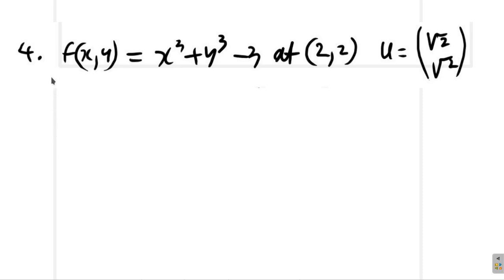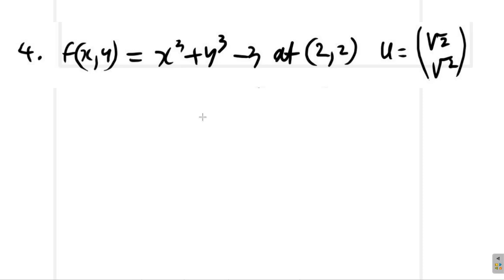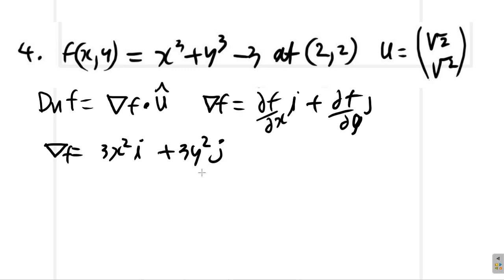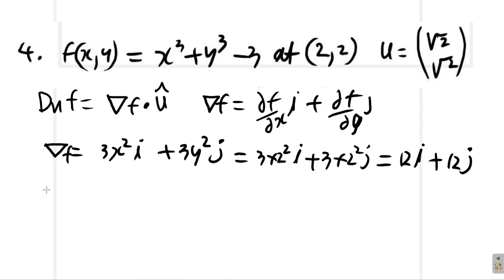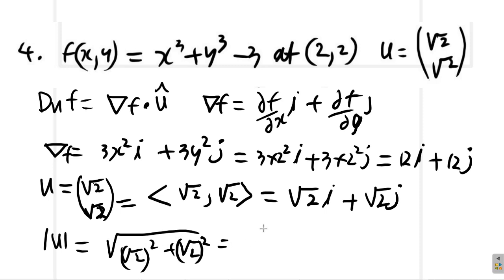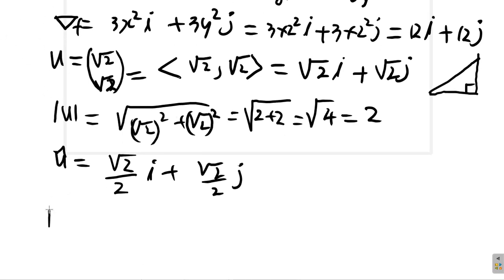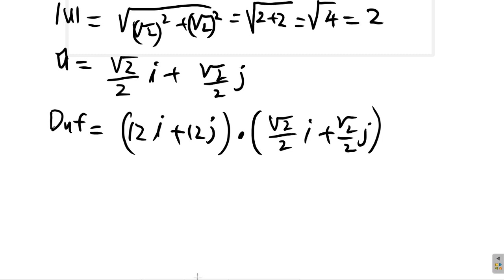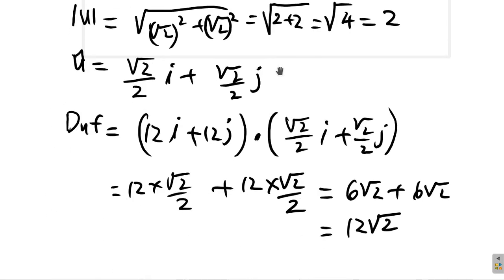Directional Derivative Exercise Solutions 4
My number for WhatsApp and Telegram In this video, we study the Directional Derivative, a fundamental concept in multivariable calculus. While the standard partial derivatives give us the rate of change along the axes, the directional derivative allows us to find the slope of a surface in any given direction.

Whether you are a technician, an engineering student, or a math enthusiast, this lesson breaks down the theory and the application step-by-step.

You will learn:
The formal definition of the directional derivative.
How to use the Gradient Vector to simplify calculations.
The importance of using a unit vector for direction.
Real-world applications of rates of change on surfaces.

D_u f(x, y) = ∇f(x, y) ⋅ u where ∇f (Nabla/Del) is the gradient vector of the function. u is the unit vector in the desired direction. ⋅ represents the dot product.